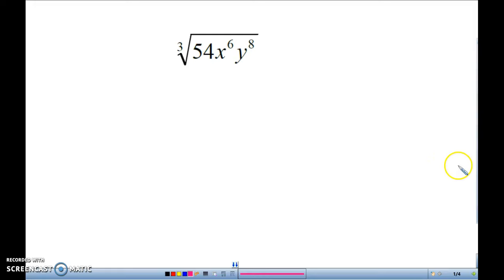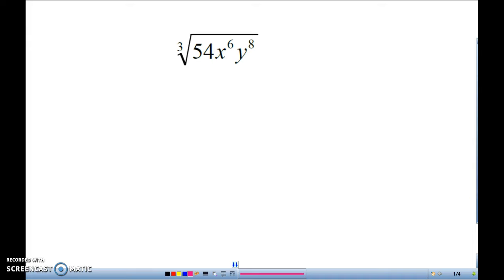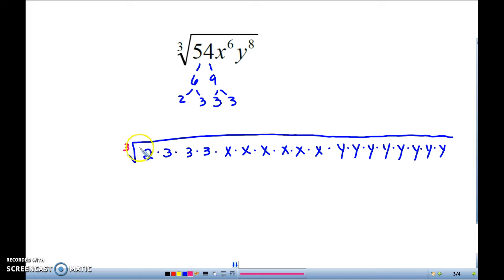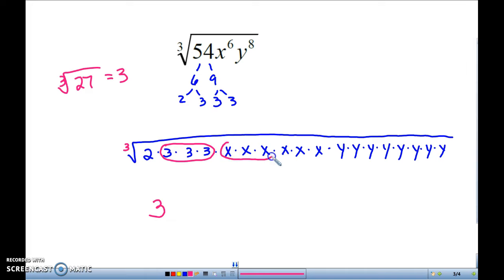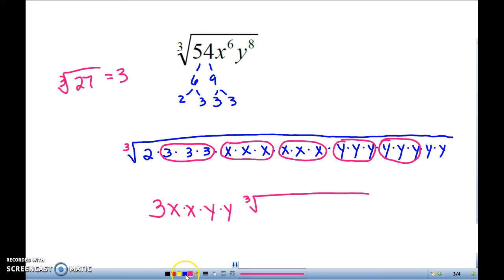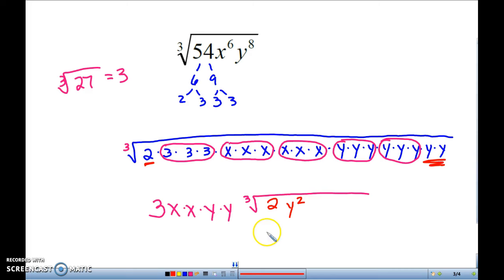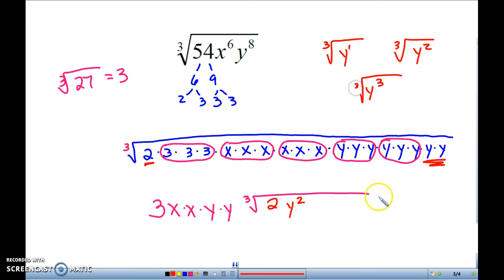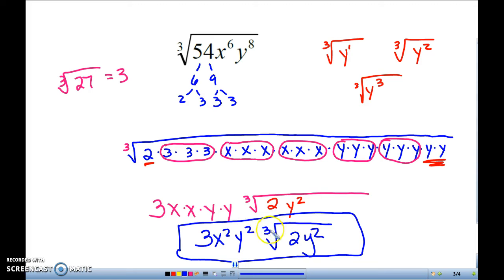CPM4 Mod2 Simplifying a cube root